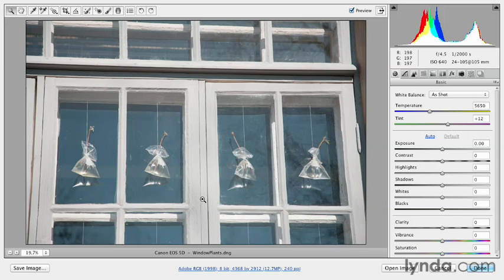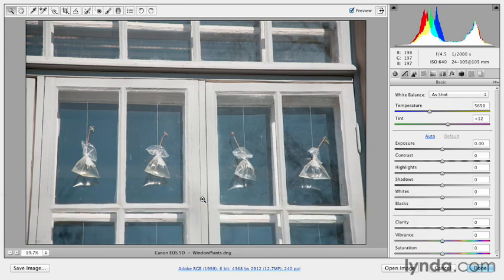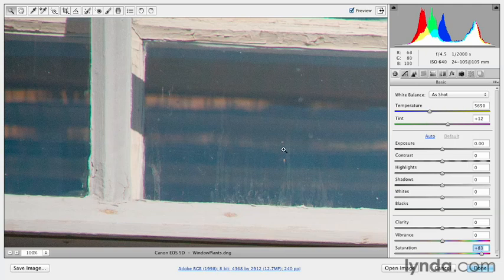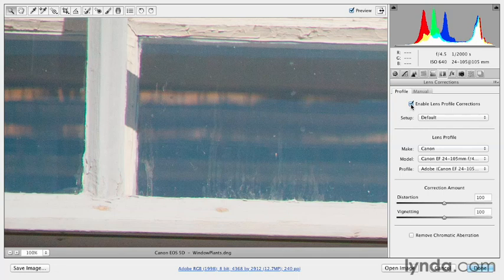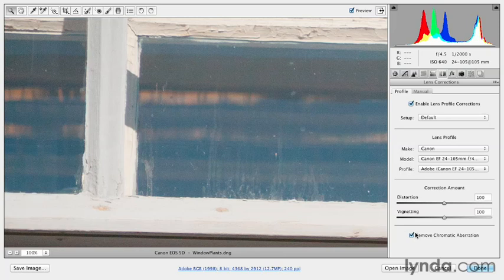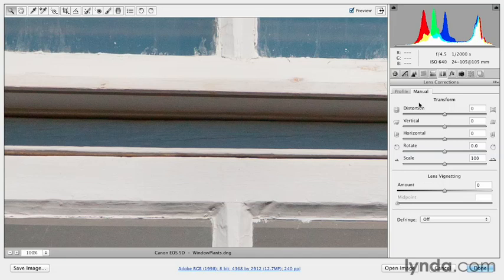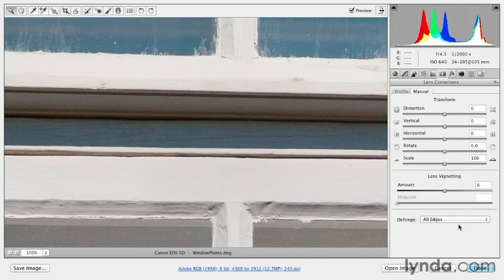04 09 Removing color fringing and chromatic aberrations